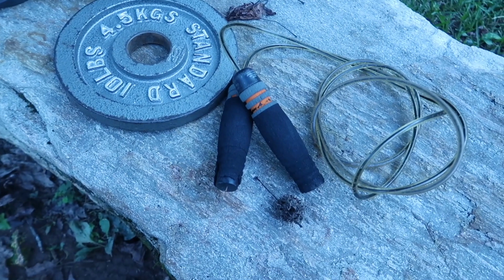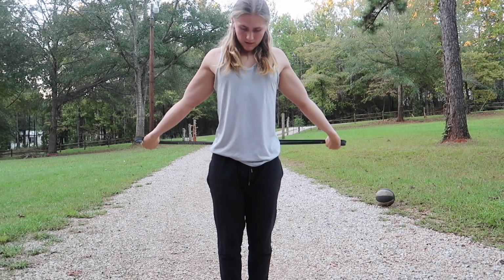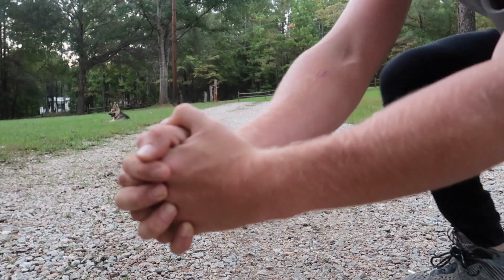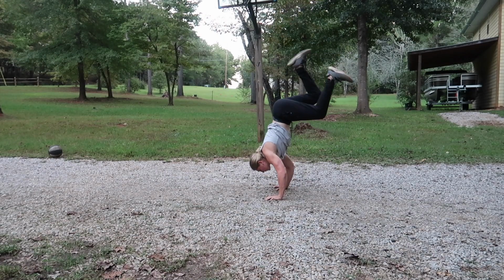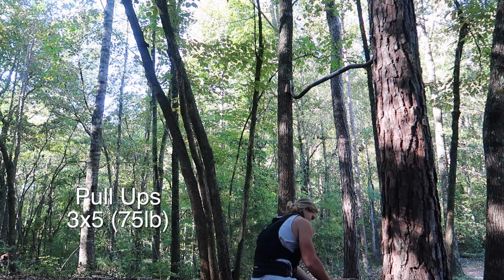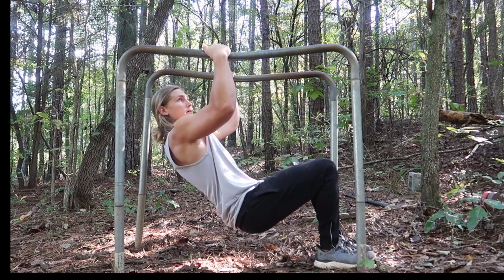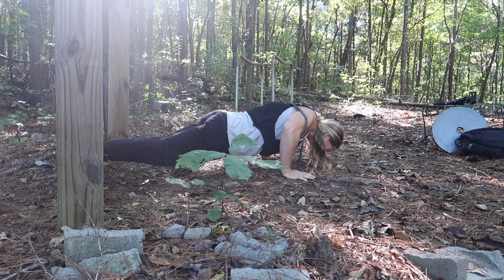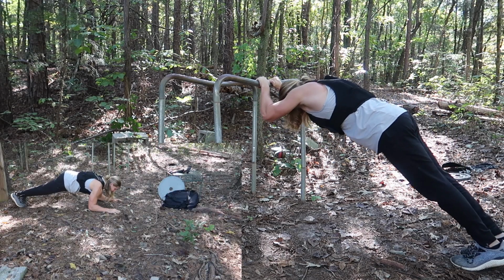Upper Body Calisthenic Workout For Building Strength||Training Vlog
Today I decided to record/vlog my personal  calisthenic upper body workout that I use for building strength and muscle. I tried to be as informative as possible, so you all can take home some great tips and apply it to your training! Hope you enjoy the video!